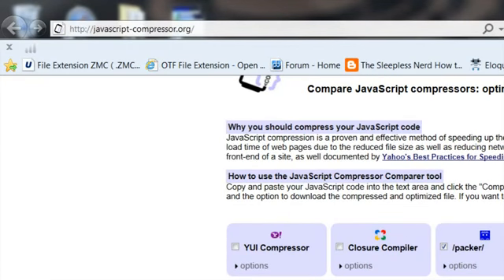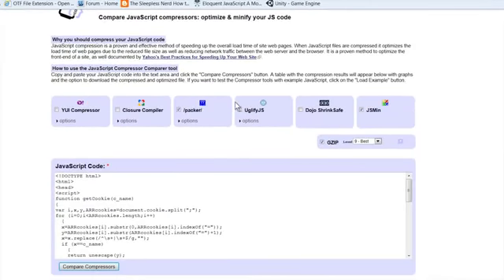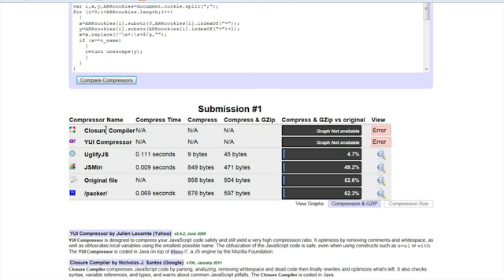Is Compressing Java Script a Good Idea Computer Tips3373